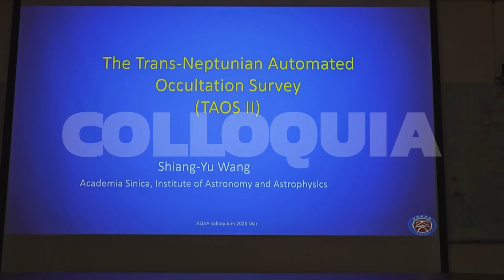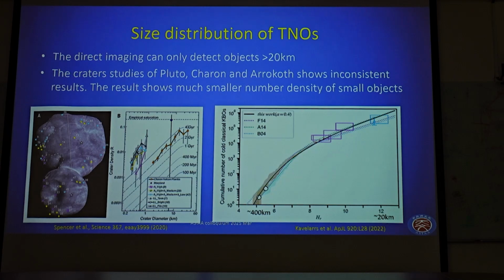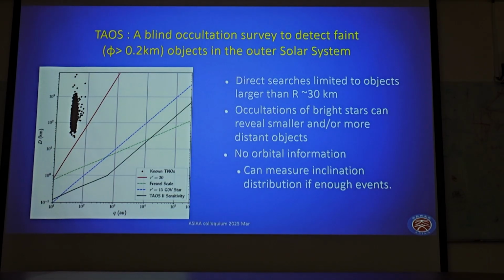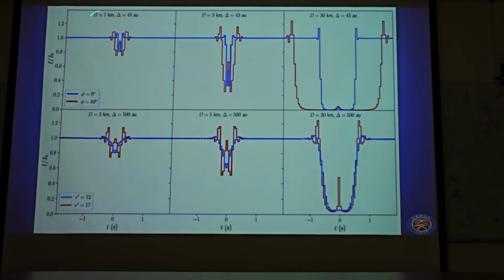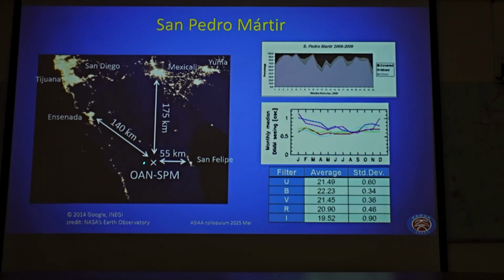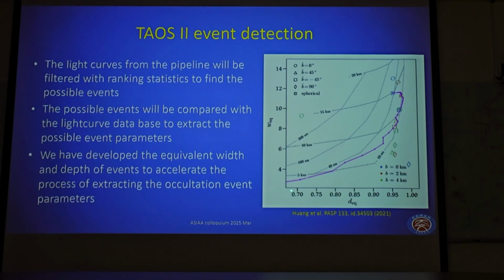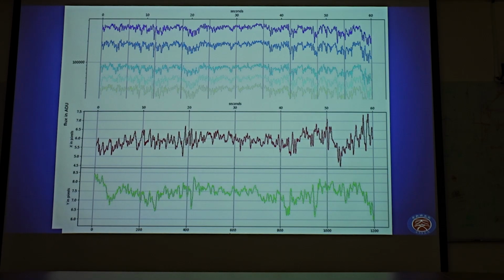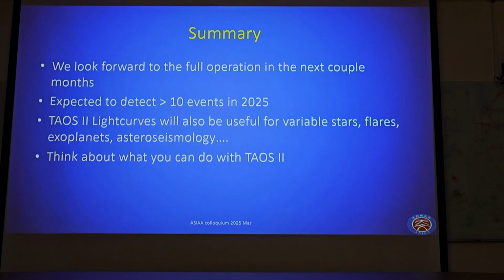Shiang-Yu Wang (ASIAA): The status of the Transneptunian Automated Occultation Survey (TAOS II)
Transneptunian Automated Occultation Survey (TAOS II) is a blind occultation survey with the primary goal to measure the size distribution of small (~1 km diameter) Trans-Neptunian Objects (TNOs). Such events are extremely rare (‹0.001 per star per year) and very short in duration (~200 ms). To enable serendipitous discovery many stars must be monitored simultaneously at high cadence. TAOS II will monitor 2,000 to 10,000 stars simultaneously at a cadence of 20 Hz using three 1.3 meter F/4 telescopes operating at San Pedro Mártir Observatory (SPM) in Baja California, Mexico. Over five years of operations, the TAOS II dataset will collect ~3 PB of multi-telescope 20 Hz lightcurve data for hundreds of thousands of objects. This unique dataset will provide ample opportunity for science outside of the primary goal to measure the TNO size distribution. TAOS II will achieve first light in Spring 2025. The current status and the near future plan will be presented in this talk.